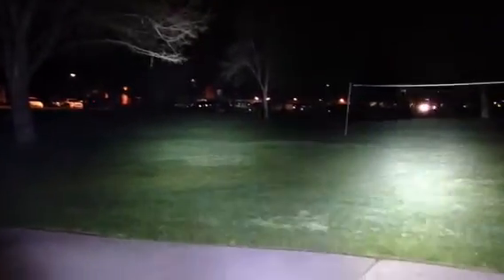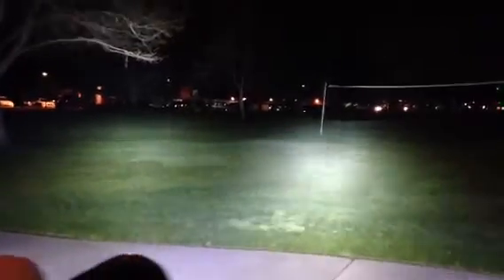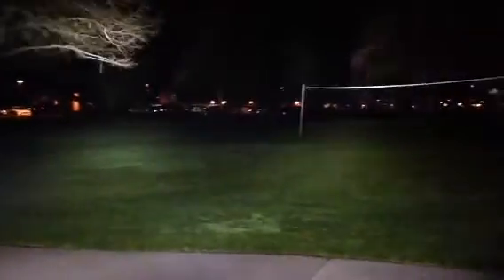Nitecore TM26 vs. TM15 and Olight SR95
These are high end flashlights that my father recently collected, and wanted to show friends and people how these lights preform at night time. Remember, what you pay, is what your going to get.